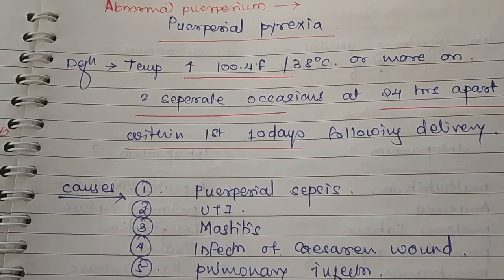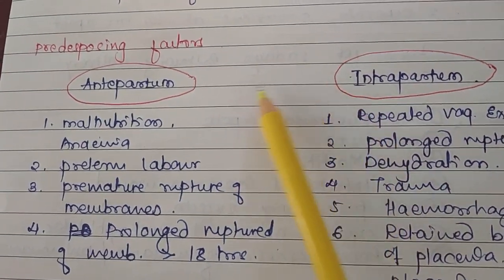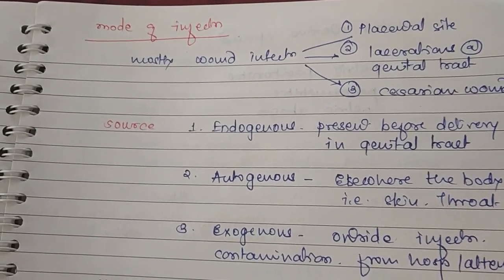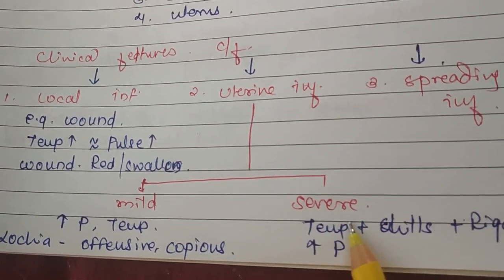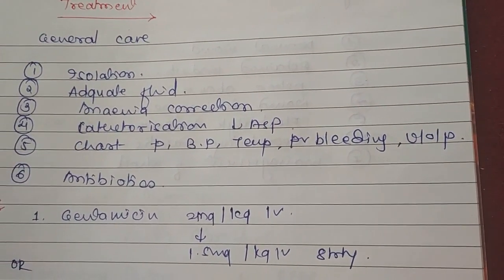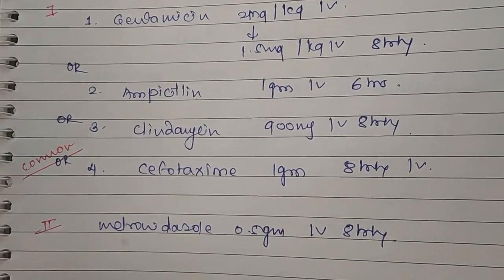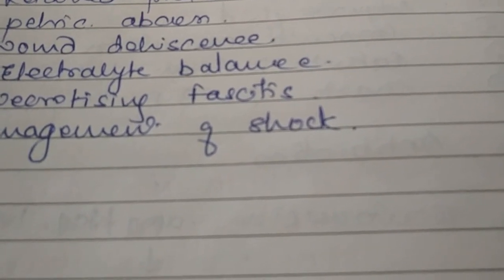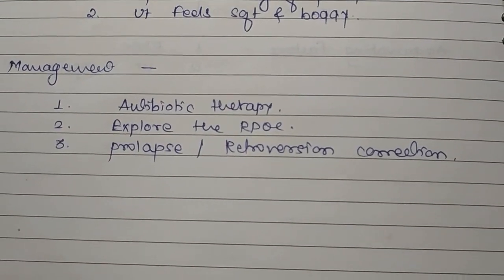Abnormal puerperium part 1..Dr. Neha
Only for Medical students to understand the terms but only from this u cannot give the treatment.